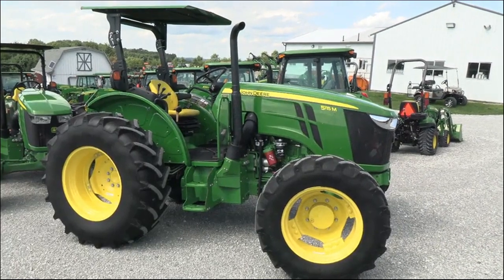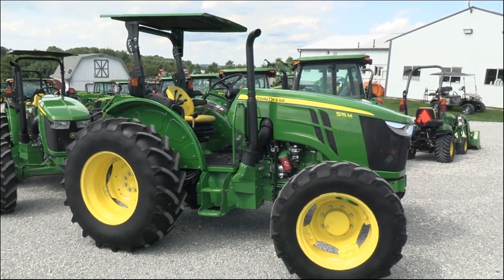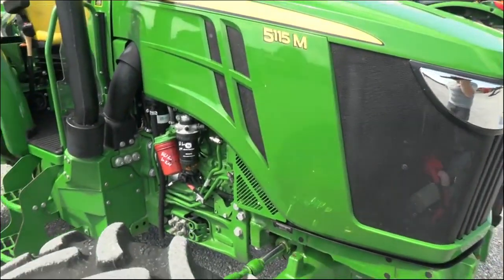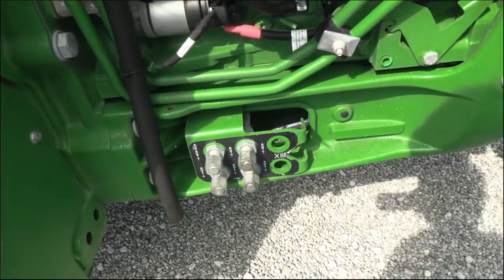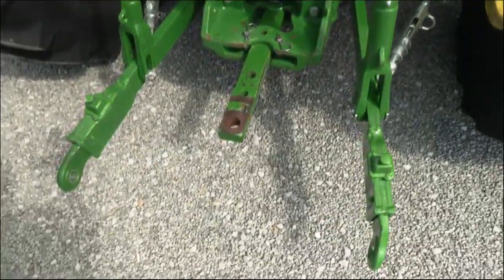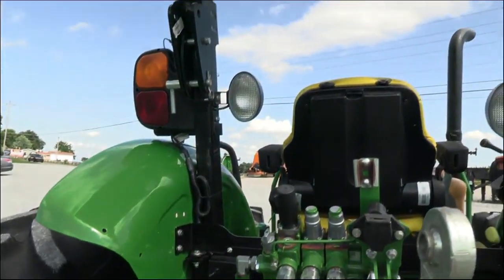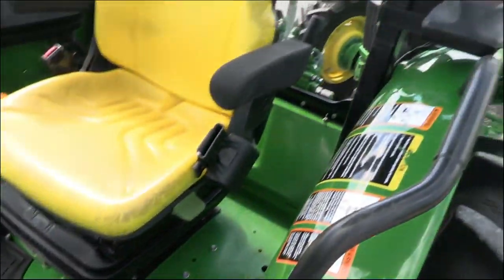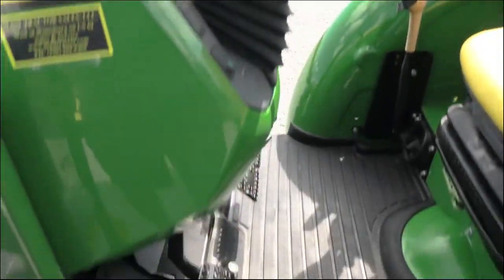2022 JOHN DEERE 5115M For Sale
Clean open station tractor! Comes with balance of factory JD Warranty! Very nice open station tractor, operator platform is roomy and comfortable to operate.  Has Dual mid SCV's and triple rear SCV's. 16/16 Power Reverser Transmission allows directions changes without clutching. 540/540E Pto. Tractor has just been serviced and is ready to go to work! We can arrange delivery and financing. Always looking for quality trades.

2022 John Deere 5115M
-4x4
-Open Operator Station
-875 Hours
-115 Engine Hp
-100 PTO Hp
-4 Cylinder JD Diesel Engine w/ Turbo
-Engine Pre-Heater
-16/16 Synchronized Gear Transmission
-Power Reverser
-Power Steering
-Differential Lock
-2 Mid Hyd SCV's
-3 Rear Hyd SCV's
-540/540E PTO
-Deluxe Telescopic 3 Point Arms
-Stabilizer Bars
-Top Link
-18.4R30 Rear Tires @75%
-12.4R24 Front Tires @50%
-Tires are not Loaded
-Foldable ROPS
-Front & Rear Work Lights
-Toolbox
-Deluxe Suspension Seat w/ Swivel
-Cup Holder
-Good Condition!
-Just Serviced!
-JD Basic Warranty till 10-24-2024, 2,000 Hour Limit

Mast Tractor is a small, family owned and operated business. We have been in business at the same location since 1973! We specialize in selling high quality, low hour, late model, used tractors. Try us, you will not be disappointed! Our sales staff is NOT working on commission so you will not feel sales pressure from us! We can arrange trucking & financing & will do our absolute best to make every deal an easy & hassle free transaction for our customers! We also offer a full line of Woods & Bush Hog products so we can easily put a package together specifically for your needs. We are large enough to handle your equipment needs & small enough to give you the attention you deserve.